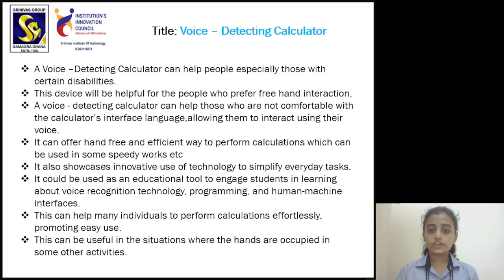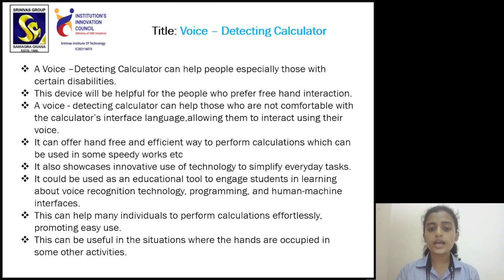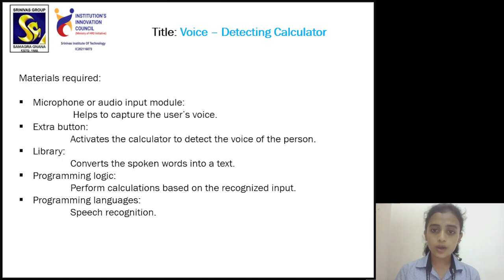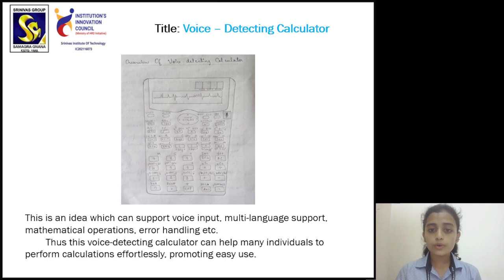4SN22AD025 DYNA PEMMAIAH, SIT Mangaluru, BIDTK158/258 Workshop Presentation Mentored by Dr. Prasad P